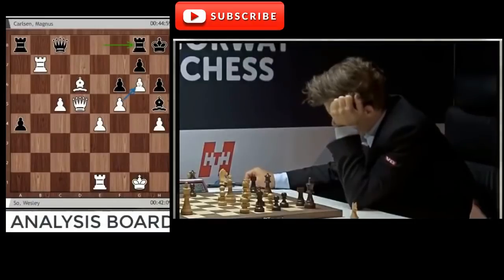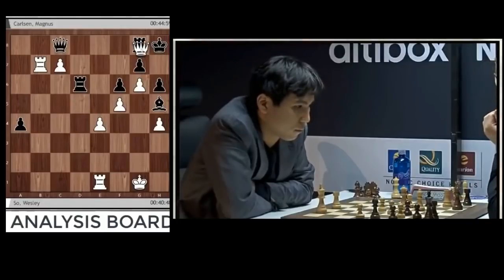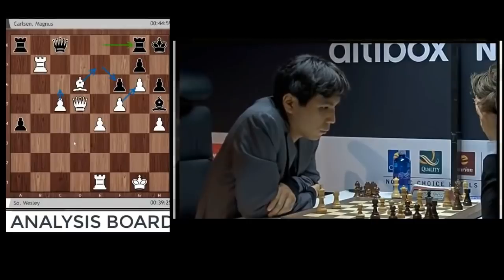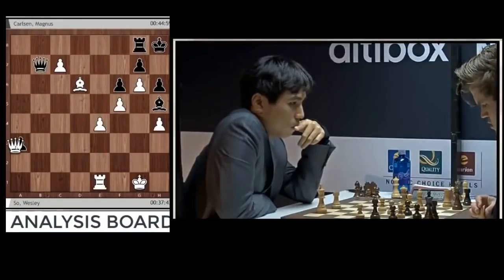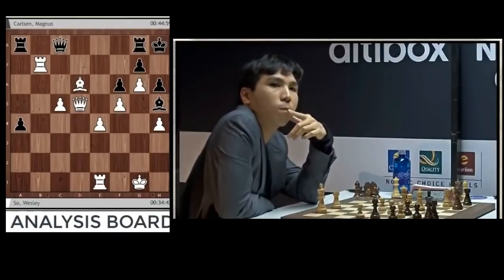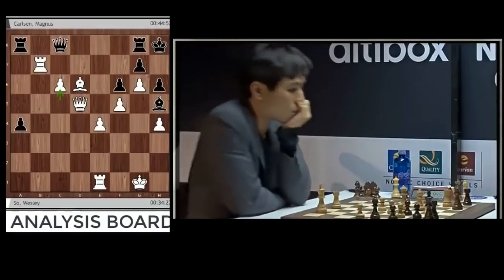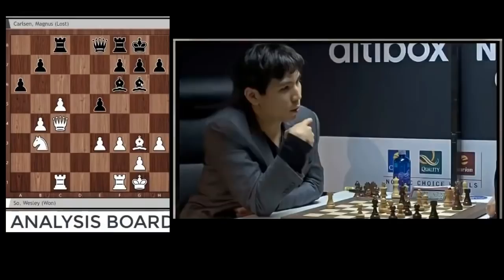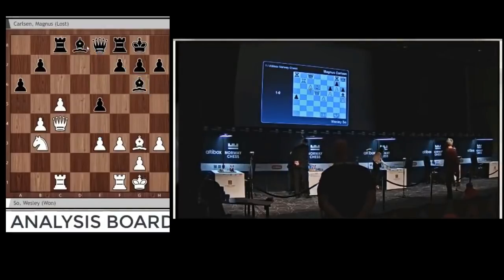Wesley So Ground & Pound Magnus Carlsen to the wall of 8th Rank ~ Dominating Win by Wesley.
Nicely Done by Wesley So. Norway Chess 2017
 All About The World Champion .. .
 Thank You For All of Your Support. ♥♥♥♥♥♥♥♥♥♥♥♥♥
(っ◔◡◔)っ ♥ My channel is all about CHESS ~ TEAM SADEY
𝙄𝙣𝙨𝙩𝙖𝙜𝙧𝙖𝙢     𝙝𝙩𝙩𝙥𝙨://𝙬𝙬𝙬.𝙞𝙣𝙨𝙩𝙖𝙜𝙧𝙖𝙢.𝙘𝙤𝙢/𝙩𝙚𝙖𝙢_𝙨𝙖𝙙𝙚𝙮/...
𝙏𝙬𝙞𝙩𝙩𝙚𝙧           𝙝𝙩𝙩𝙥𝙨://𝙩𝙬𝙞𝙩𝙩𝙚𝙧.𝙘𝙤𝙢/𝙣𝙚𝙤_𝙙𝙫𝙢_𝙘𝙝𝙚𝙨𝙨
𝙁𝙖𝙘𝙚𝙗𝙤𝙤𝙠      𝙝𝙩𝙩𝙥𝙨://𝙬𝙬𝙬.𝙛𝙖𝙘𝙚𝙗𝙤𝙤𝙠.𝙘𝙤𝙢/𝙗𝙚𝙧𝙣𝙞𝙚.𝙨𝙖𝙙𝙚𝙮
If you have some reactions & suggestions kindly comment it below. God bless us all. Thanks !